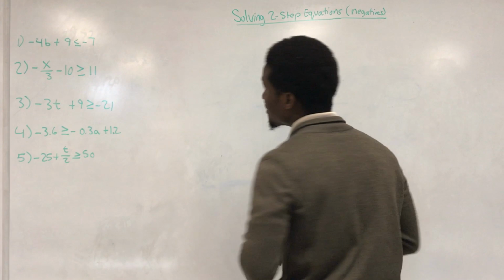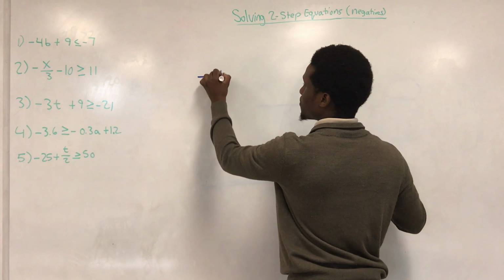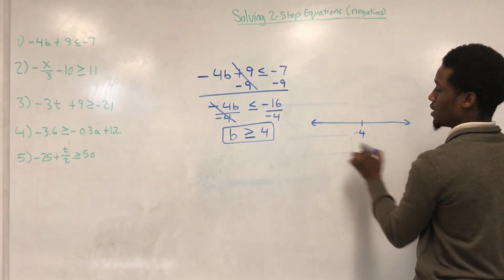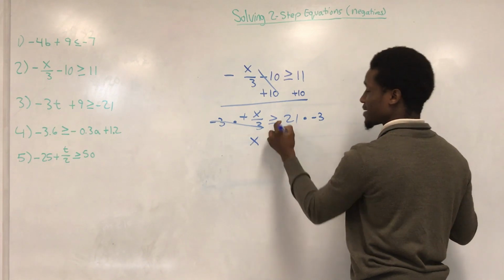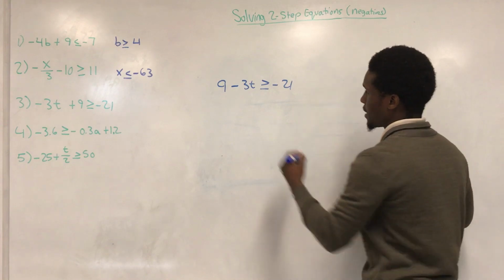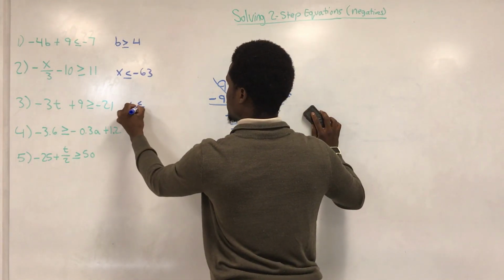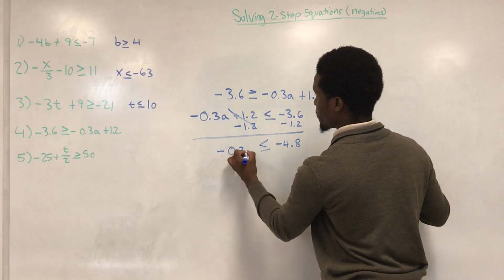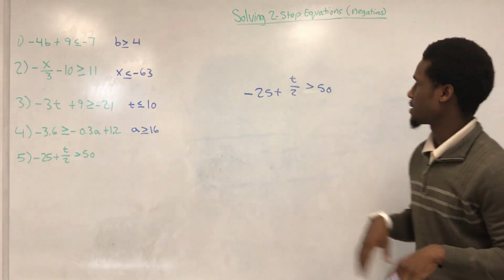Solving Inequalities with Negative Coefficients